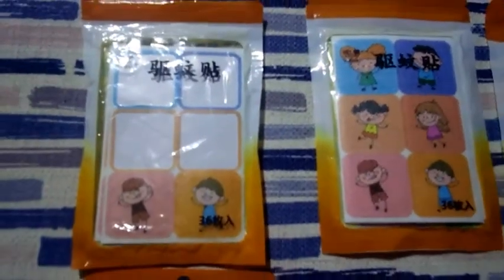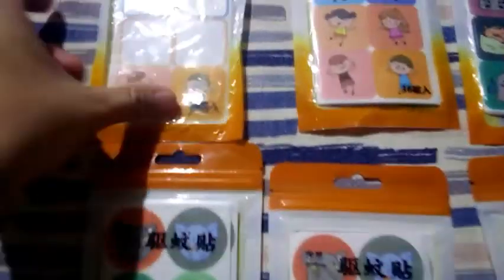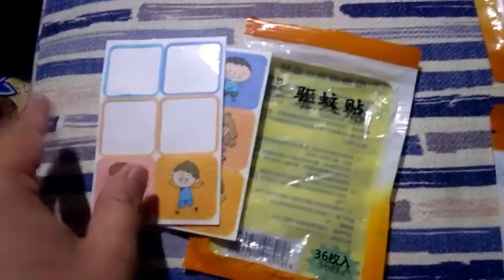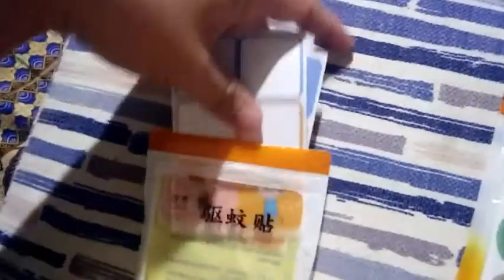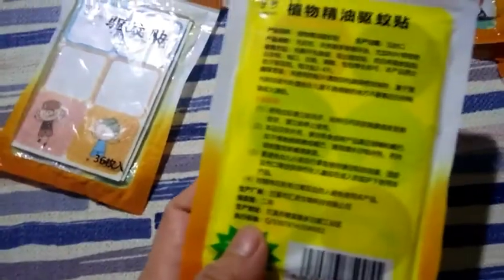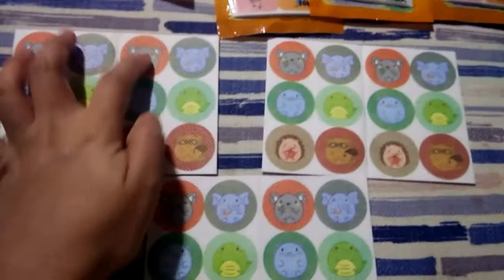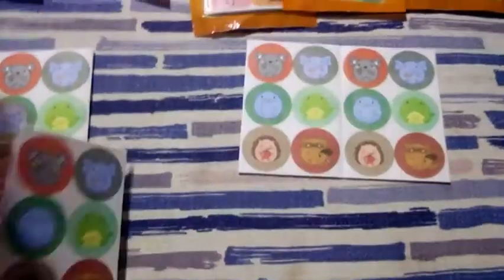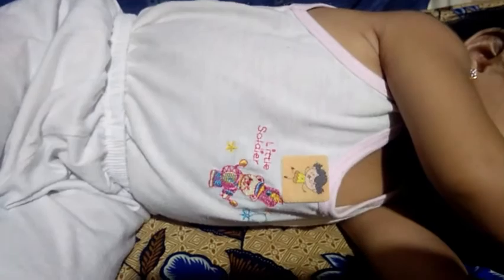Prevention is better than cure!! | Safety first | Paano makaiwas sa lamok? | momechelle vlogs